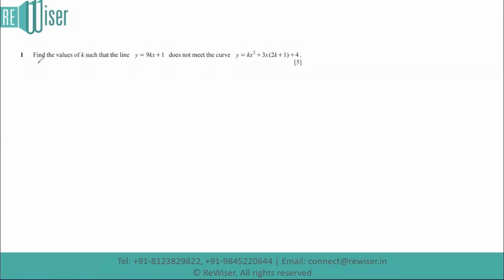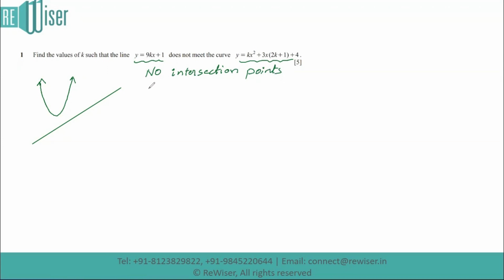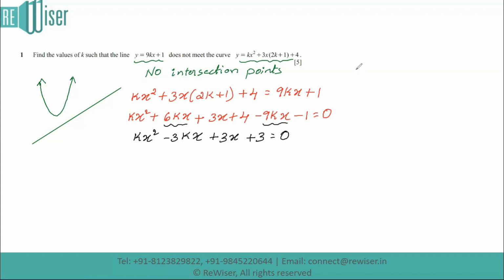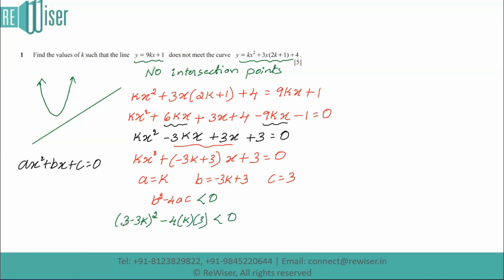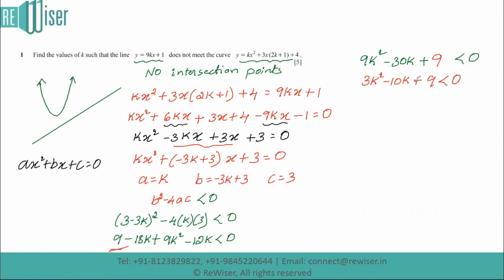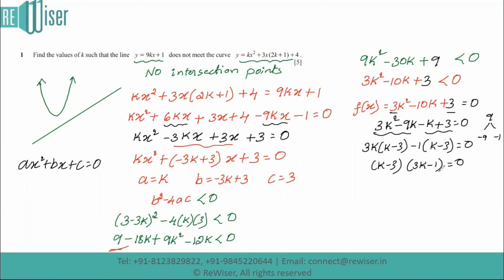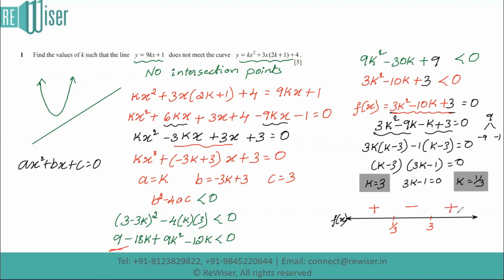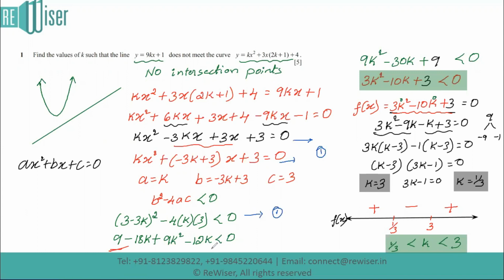IGCSE Additional Maths Quadratic Function - Discriminant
Welcome to the IGCSE Additional Maths: Quadratic Function - Discriminant. Here are some tips to help you improve your preparation.
- Solution between straight line and a parabola. Solving a  linear & a quadratic equations simultaneously. Using the concept of descriminant to find the unknown constant.

 / rewiser